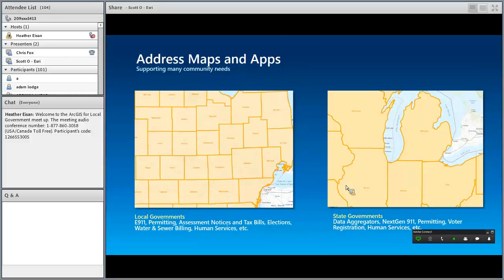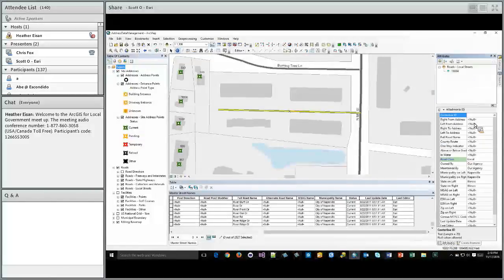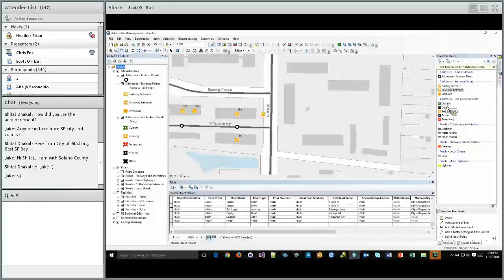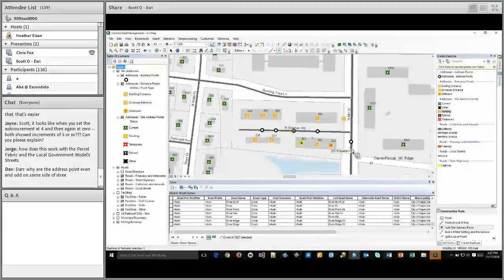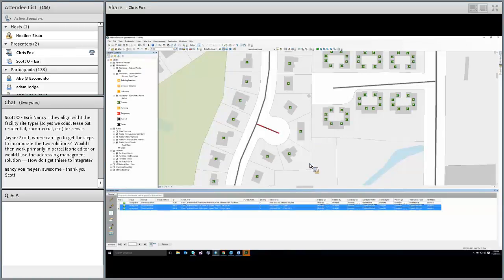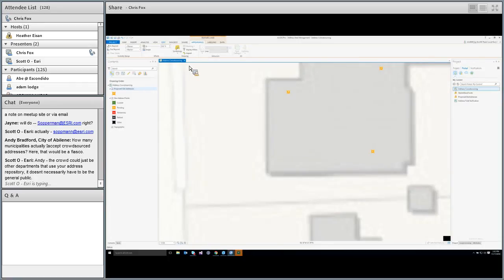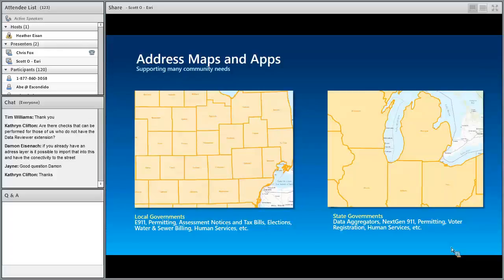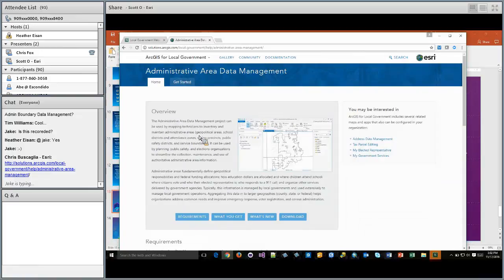An Overview of Addressing Maps and Apps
We'll discuss how a series of Local Government solutions can be configured to manage road centerlines, site addresses, facilities, mailing addresses, and aggregate this information from authoritative sources for use by state and regional agencies.